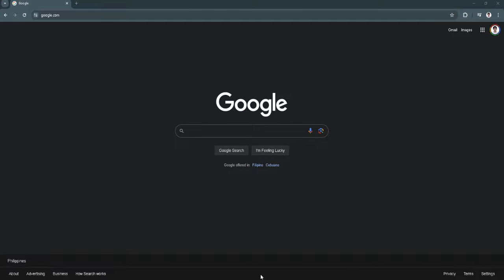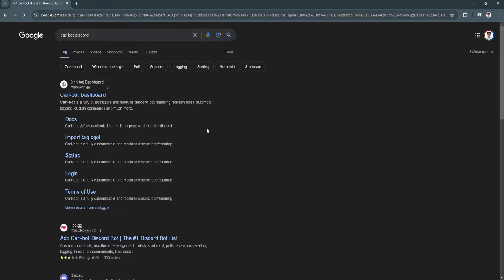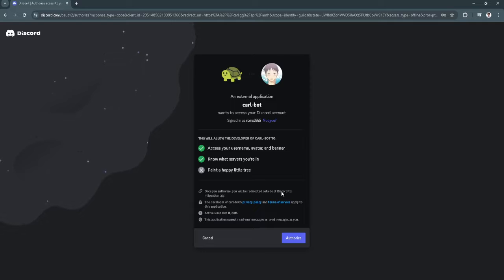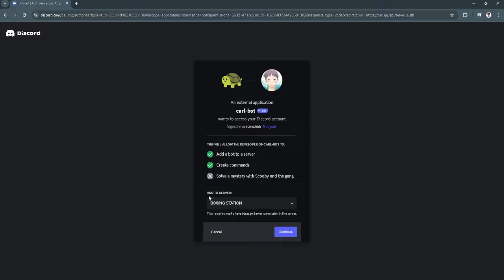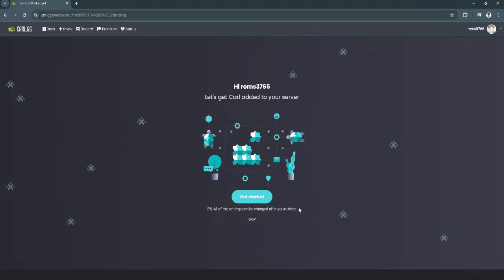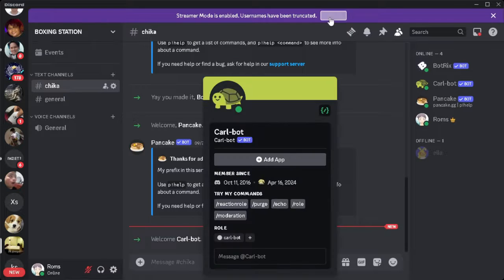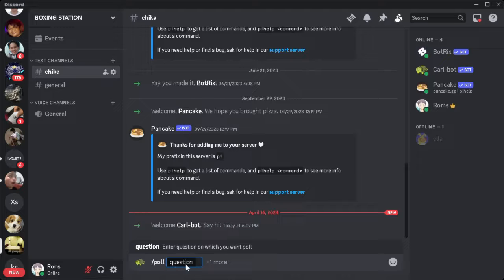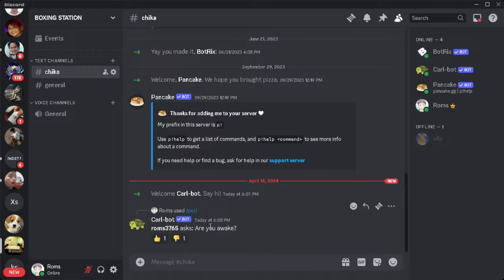How to Make a Poll on Discord - Full Guide 2024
In this video I show you how you can Create a Poll on Discord. Do you wonder how you can Add a Poll on Discord? I'll show you exactly how to do that.